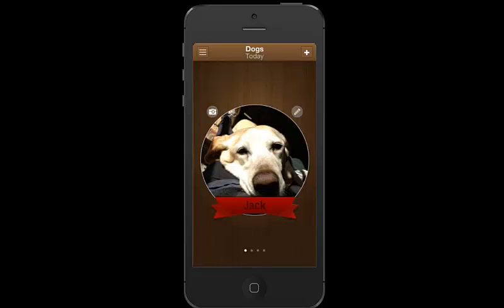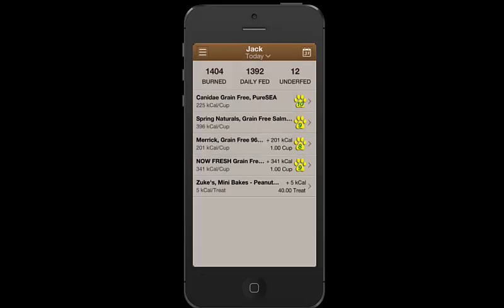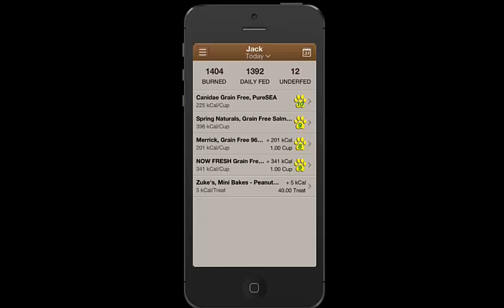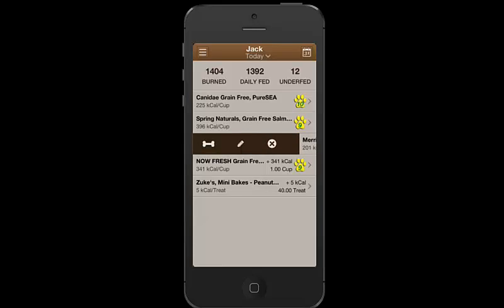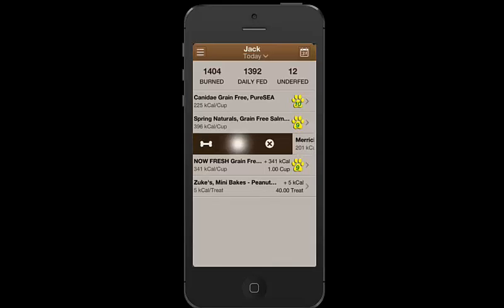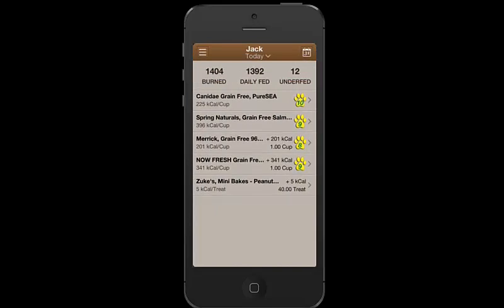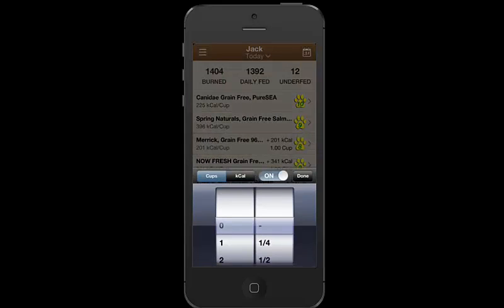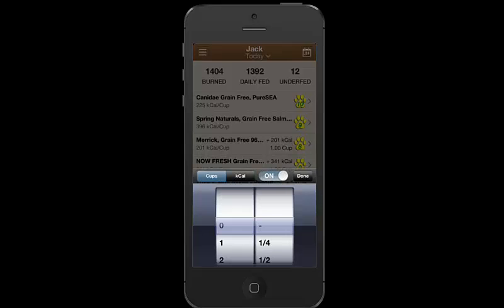SlimDoggy App Tutorial: Manage Food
Editing and managing your dog's food in the slimdoggy app